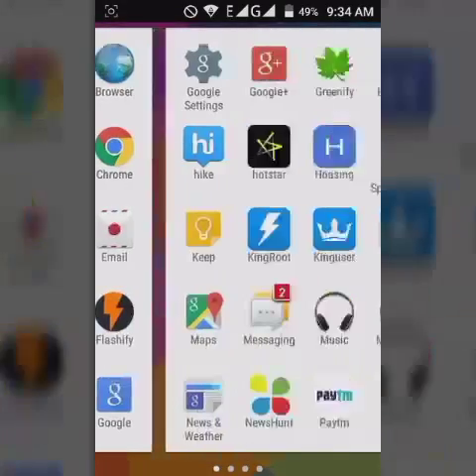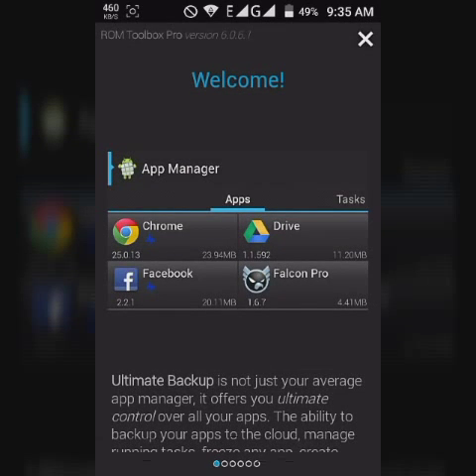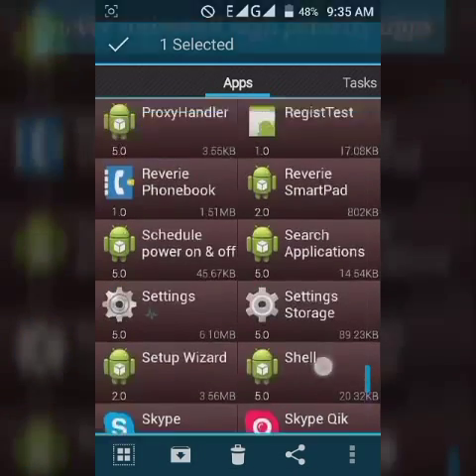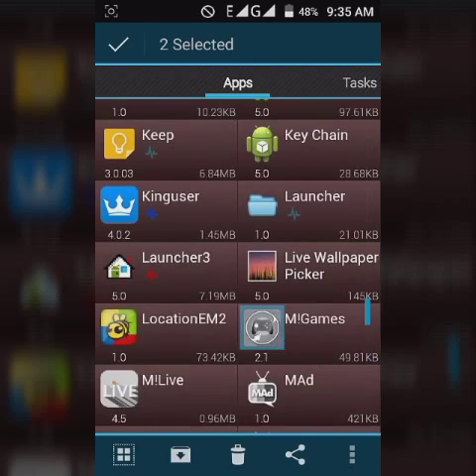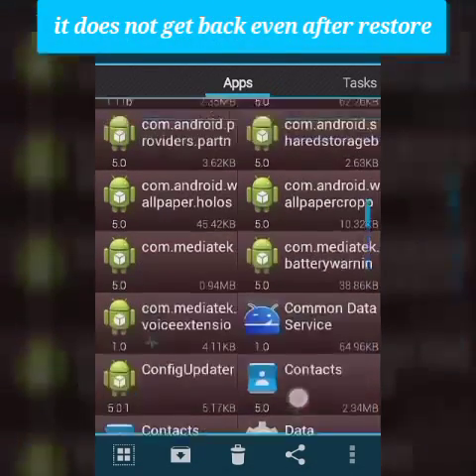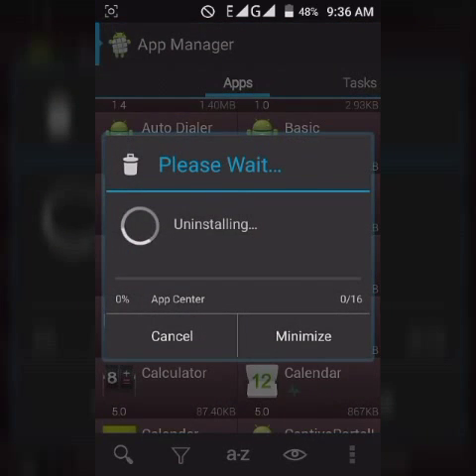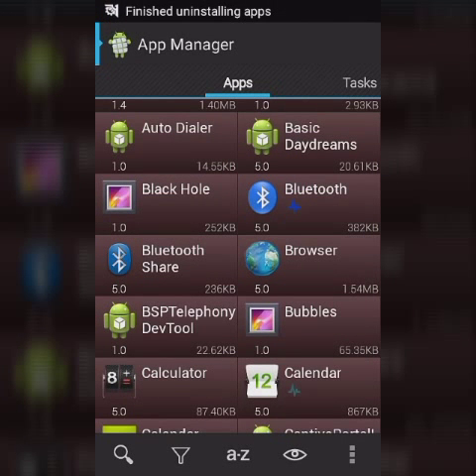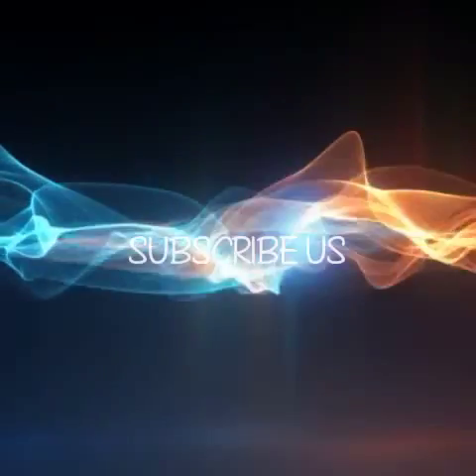How to UNINSTALL unnecessary SYSTEM Apps (increase space and battery)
It would not disable but it permanently uninstall system apps from your android...System apps like google play news stand,books,music,mad tv, maps etc. And many apps...which consumes lot of apps..ruuning in bsckground,consumes battery and also space in internal storage. so remove them permanently... And uninstall them.

Requirements:-
 Device must be rooted